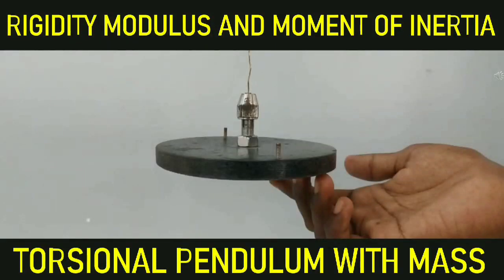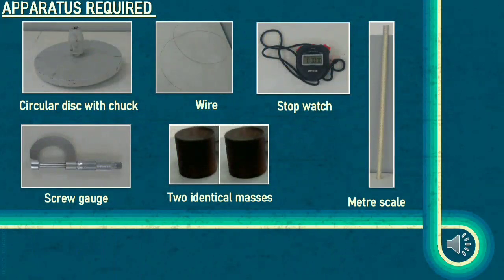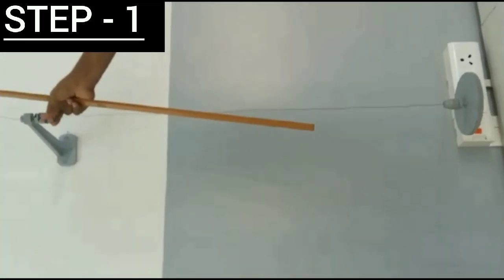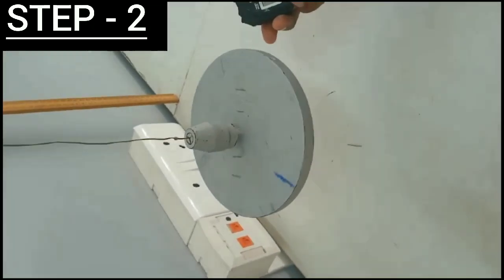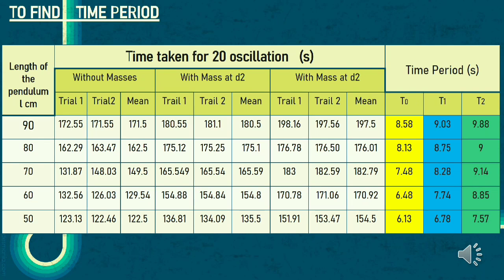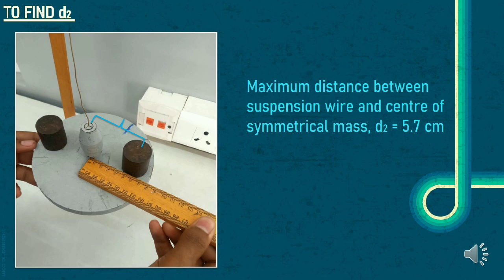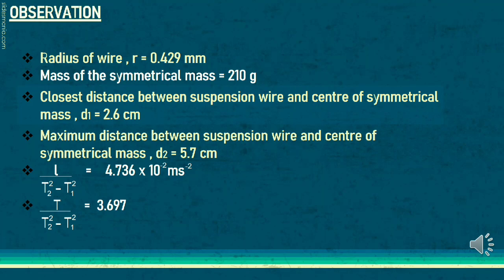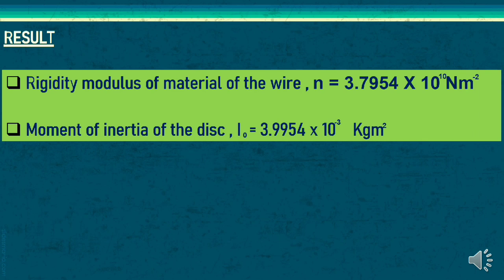B.Sc. Physics lab- Torsion pendulum -Rigidity modulus of a wire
Video from Uthra D